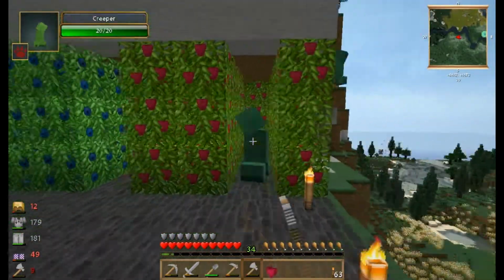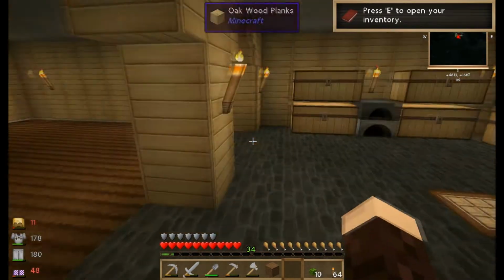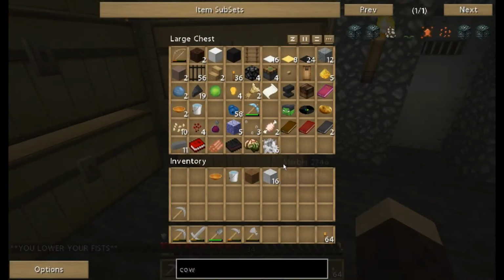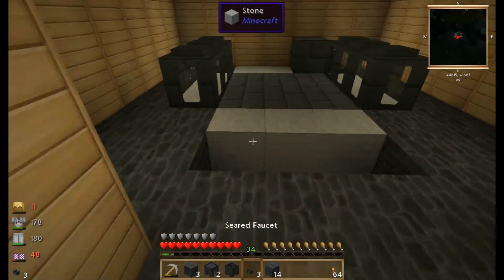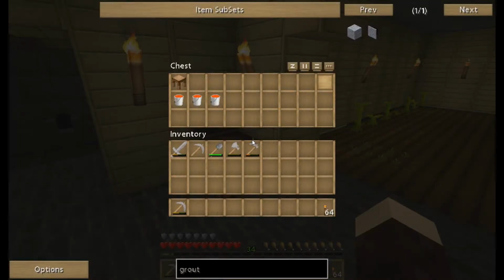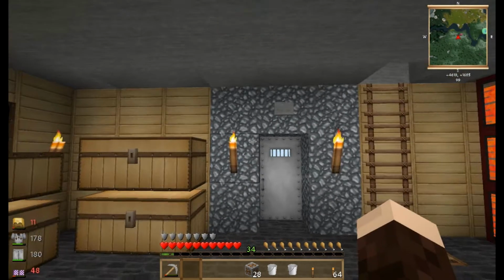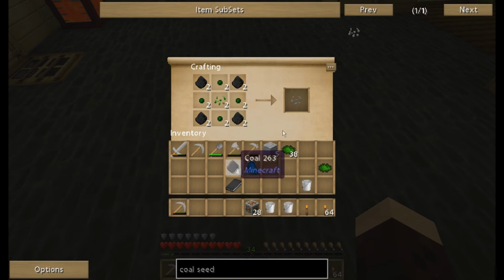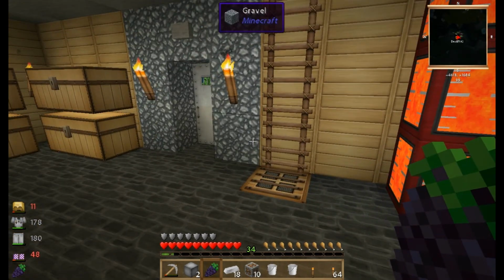TDKraft FTB Monsters: S1E2 Smelting and Magical Crops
TDKraft is played on the open factions server Paladins of Anarchy.

Since the last episode, we've expanded the base to include a smeltry and farm room. In this episode we focus on getting our smeltry up and running and also getting some more food growing from magical crops.